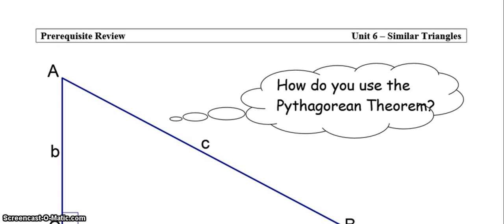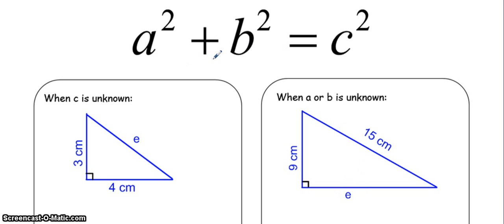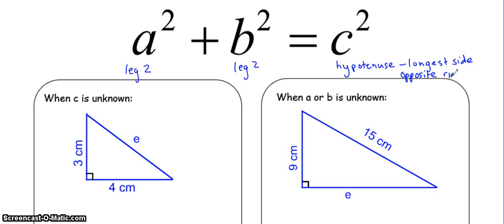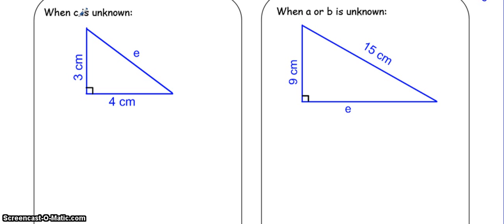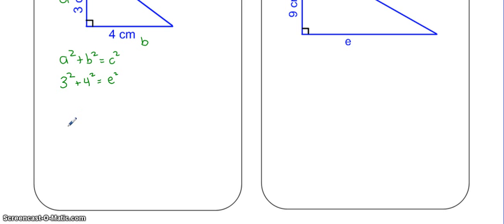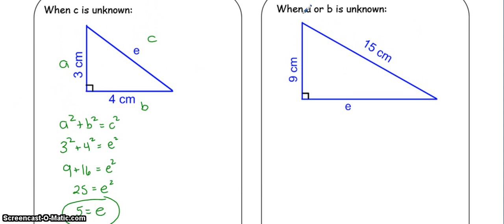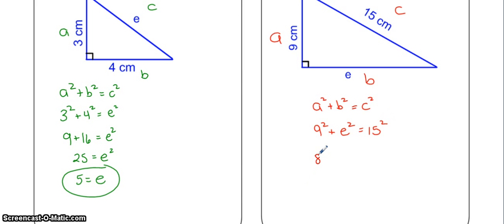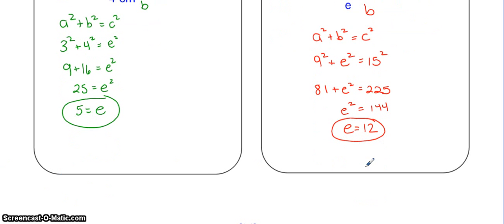6 1 Prerequisite Skills Part 3